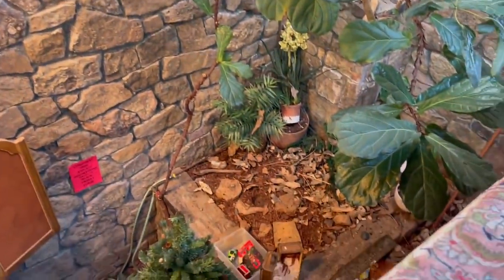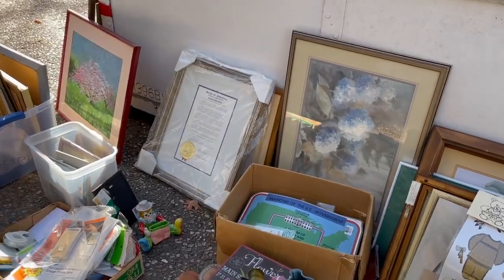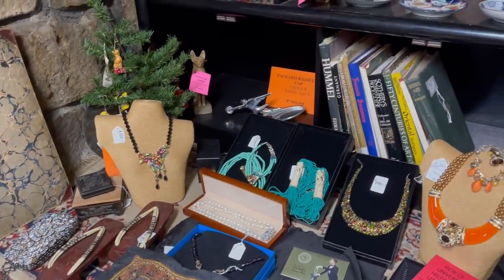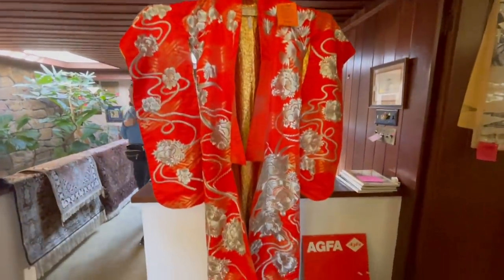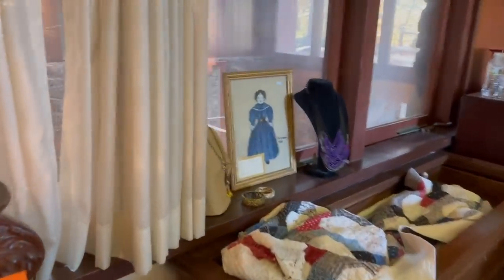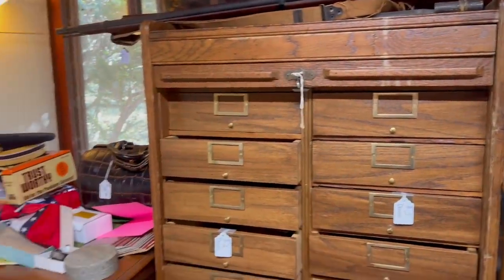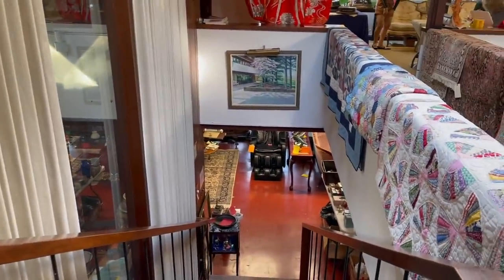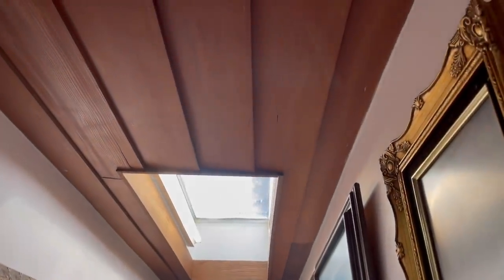Shop with me at a very unique Mid Century house + Huge thrift haul from 3 Estate Sales!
Hey Friends,
Today we're visiting one of the most unique Estate Sales we've ever been to! This huge Mid Century house was one of a kind, and absolutely filled to the brim with collectibles, furniture, clothing, and textiles!
In the second half of the video, I show you my Estate Sale haul from 3 different Estate Sales. All of them were so amazing! I think you'll enjoy our finds.

Our mailing address:
Tanya Pace

Thanks so much for visiting us at Free Range Cottage today!
Rob & Tanya

Video keywords//
home decor
budget home decorating
HAUL VIDEO
reselling
ebay haul
resell haul
reseller
reseller vlog
treasure hunting
treasure hunt
american pickers

garage sale
yard sale
resell video
ebay video
picking
etsy shop
private pick
vintage treasure
garage sale
yard sale
garage sales
yard sales
etsy seller
ebay seller
reselling
picker
picking yard sales
treasure hunting
haul video
resell haul
selling
american pickers
reseller
reseller community
reselling community